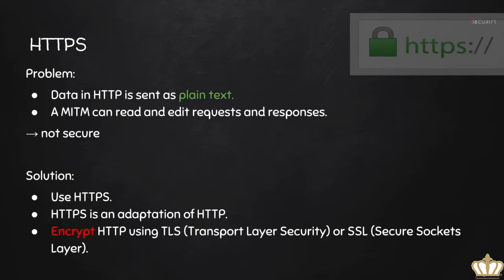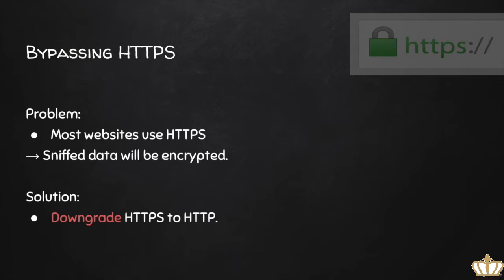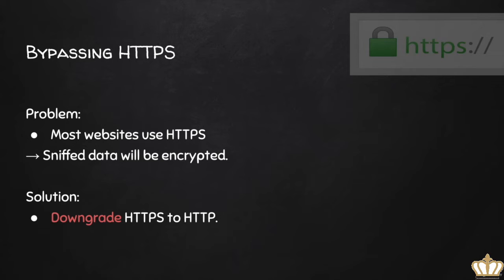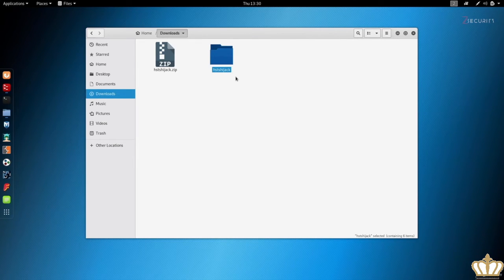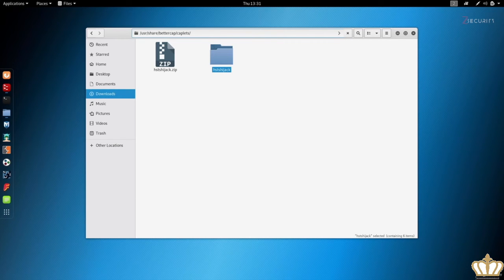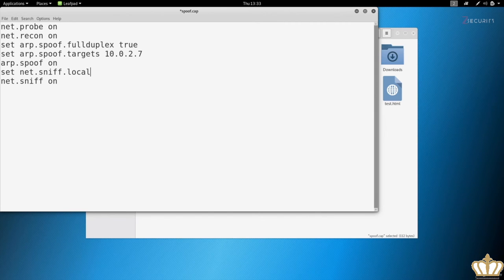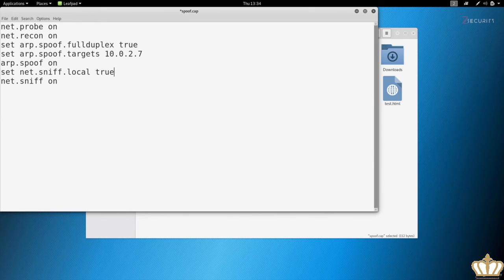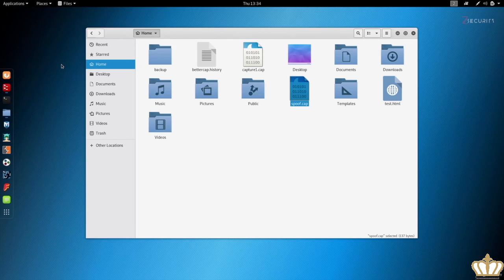MITM Understanding HTTPS & How to By